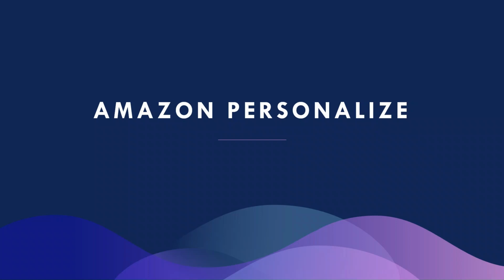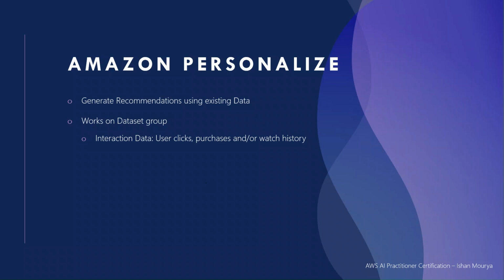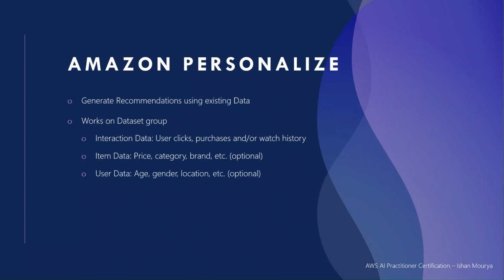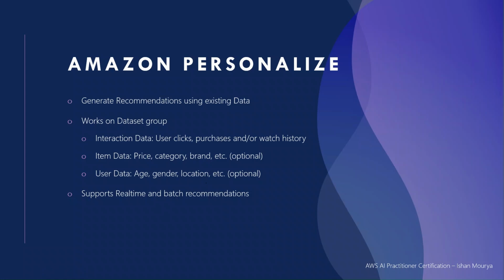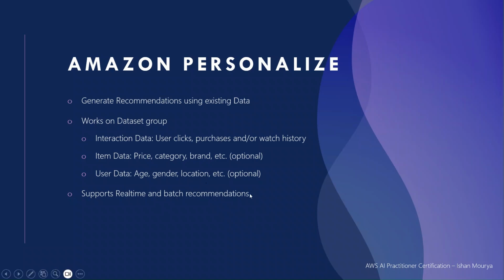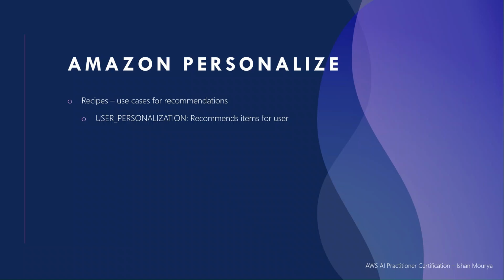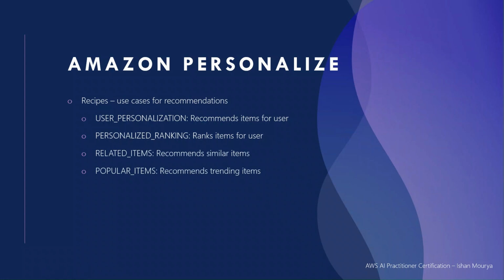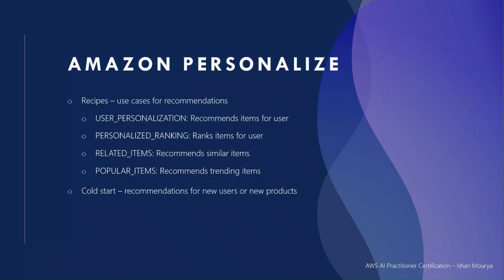1.8 Amazon Personalize - AWS AI Practitioner Certification AIF-C01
Ever wonder how Amazon suggests what to buy next? Amazon Personalize brings that same technology to your apps. Learn how to use user data to create real-time, personalized recommendations for products, music, or movies.